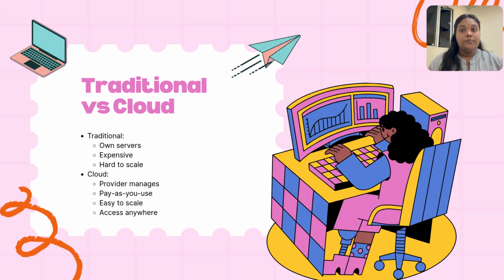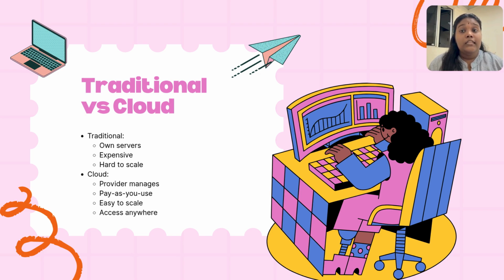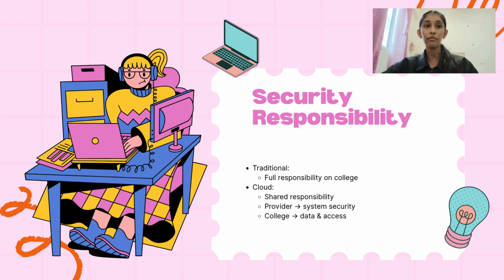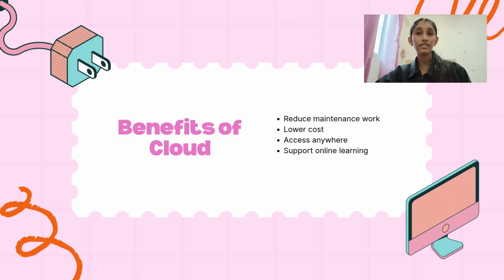CASE STUDY PRESENTATION